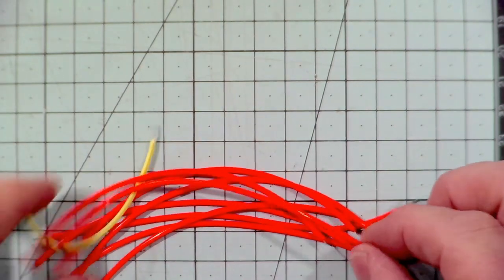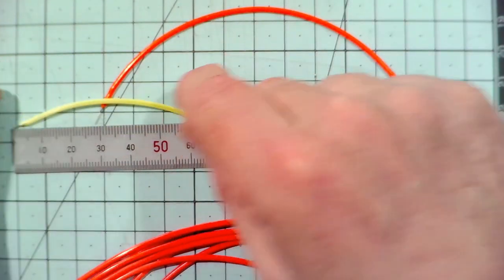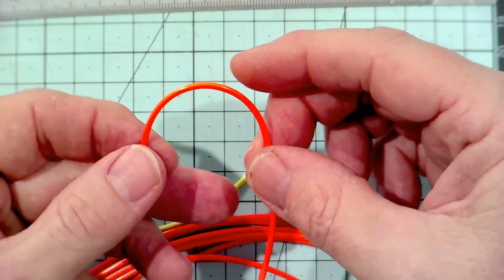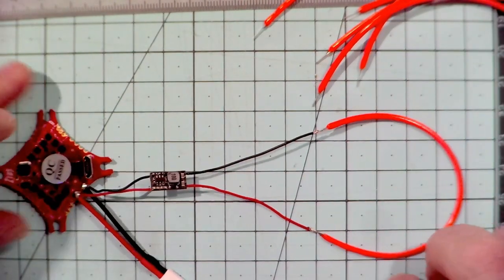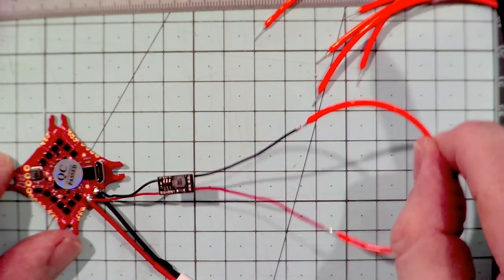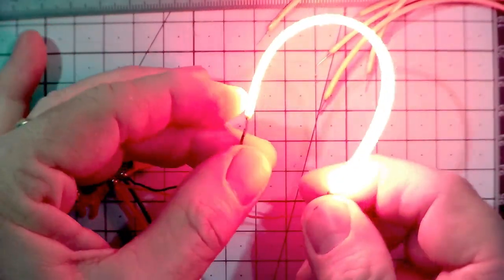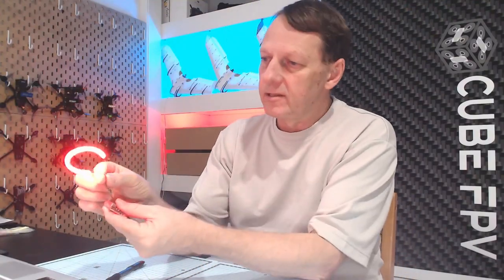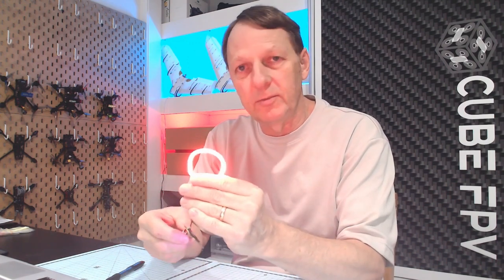Nano Size COB LEDs for Whoops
New 3.3 volt 1.8mm COB LEDs for whoops